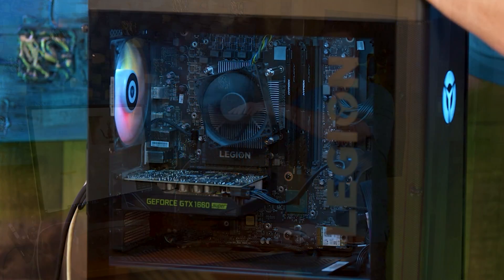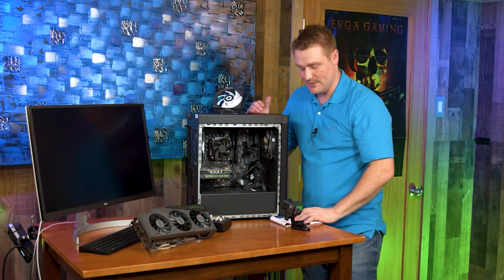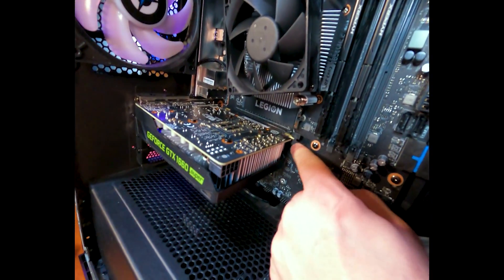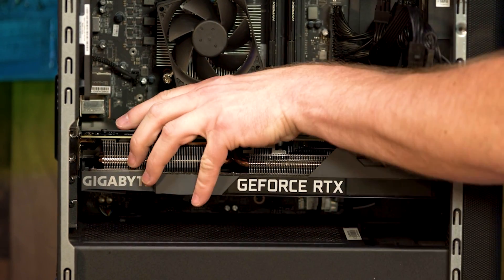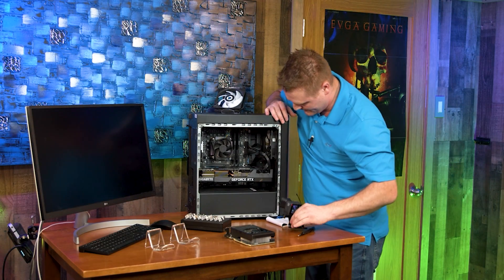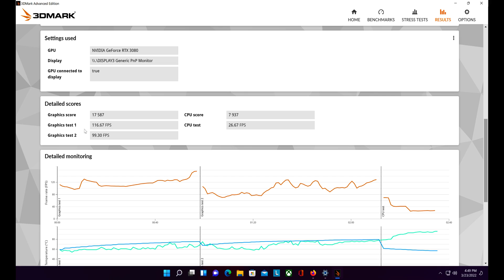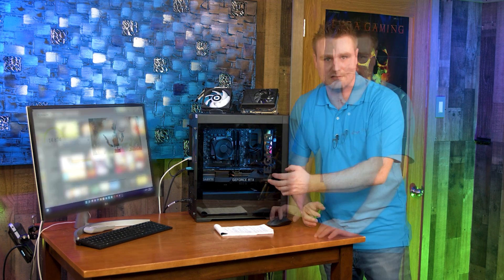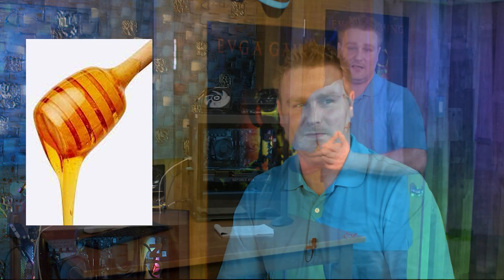Lenovo Legion T5 RTX 3080 Install & Upgrade - From a GTX 1660 Sup +3DMark Benchmarks & How to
This is how to upgrade to a RTX 3080 in the Lenovo Legion Gaming PC.

EVGA GeForce RTX 3090 FTW3

EVGA GeForce RTX 3080 Ti FTW3

ZOTAC Gaming GeForce RTX 3080

EVGA GeForce RTX 3080 12GB

MSI Gaming GeForce RTX 3080

GPU: MSI Gaming GeForce RTX 3070 8GB,  needs Larger PSU! 500w

MSI RX-6600-XT Works with 400 Watt PSU

ASUS GeForce RTX 2060 Overclocked 6G GDDR6 Dual-Fan.

GPU: MSI Gaming GeForce RTX 3070 8GB

ZOTAC Gaming GeForce RTX 3070